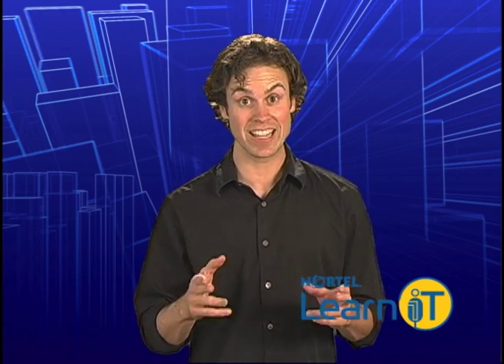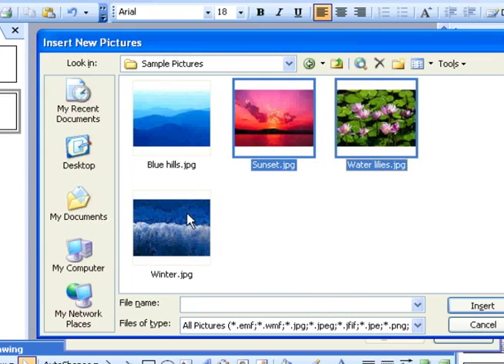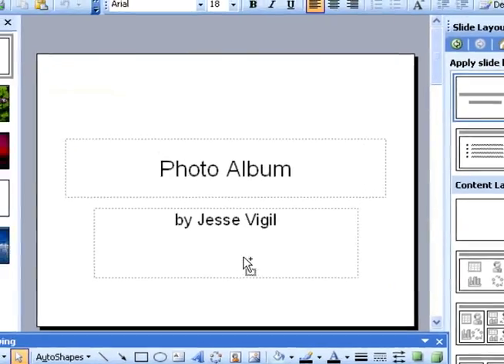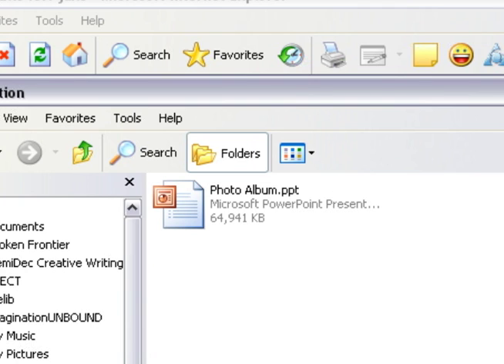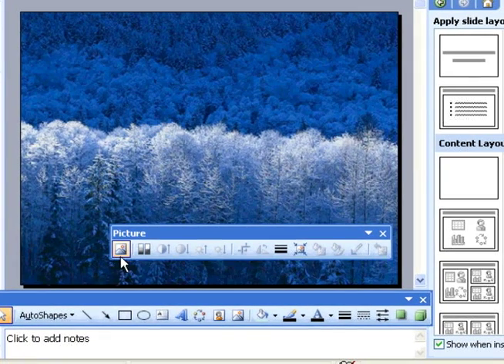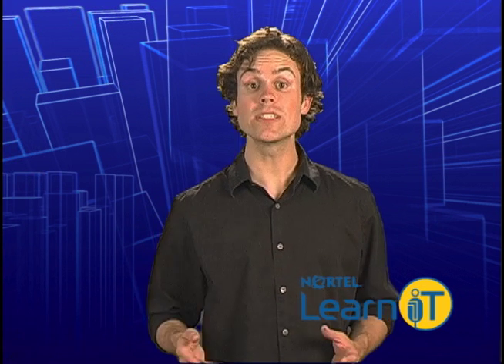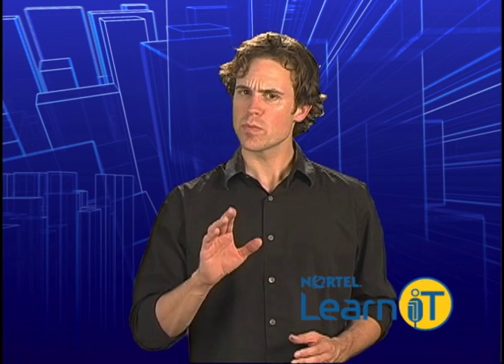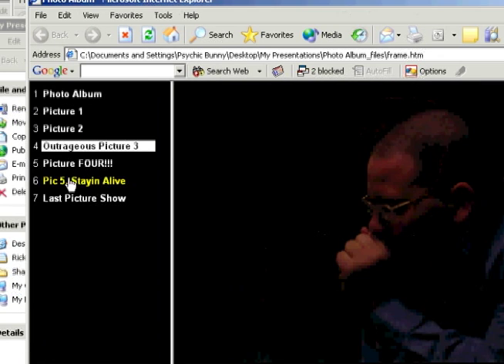PowerPoint: Webpages, Photo Albums, Hyperlinks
Episode 16 (of an 18-part series). This LearniT tutorial reviews the process for creating webpages, Photo Albums and Hyperlinks with Power Point.